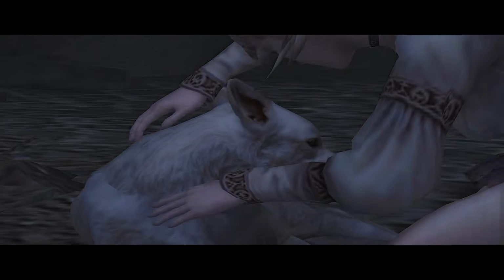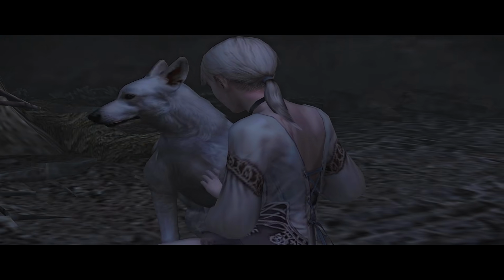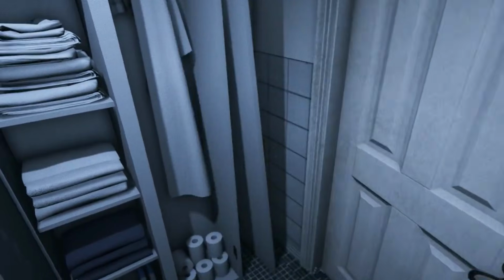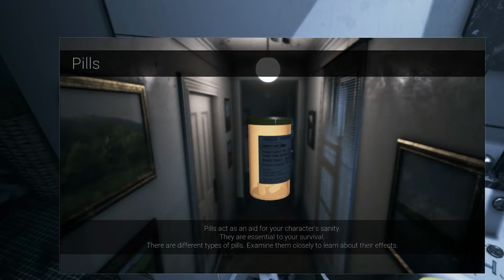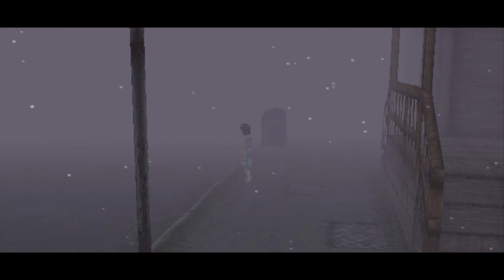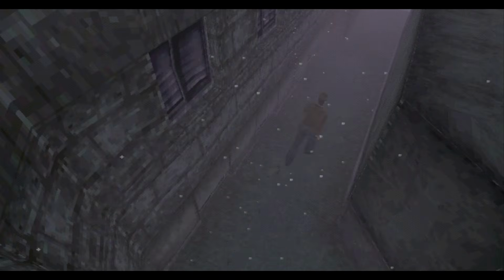Top 10 SCARIEST Openings In Horror Games!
On Day 2 of Halloween here on Nerd Space Games, we take a look at the scariest opening sequences in horror games. From eerie atmospheres to terrifying jump scares, these 10 openings are the scariest in all horror games!

Chapters
0:00 Intro
0:45 A Girl And Her Castle
1:42 A Bad Dream
2:58 A Haunted Village
4:32 Say Cheese And Die
5:48 A Sadistic Opening
7:08 Don't Stop Running
8:29 A Sinister Beginning
10:12 Nightmare Or Reality
11:42 A Cult War
12:54 Louisiana Horror
14:46 Hound Wolf Squad